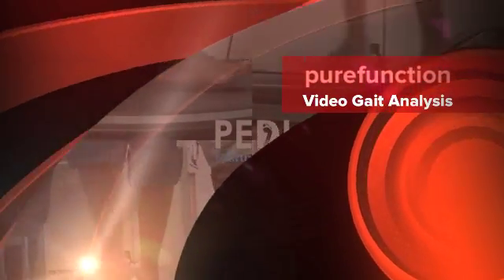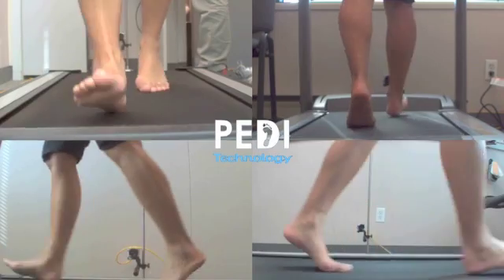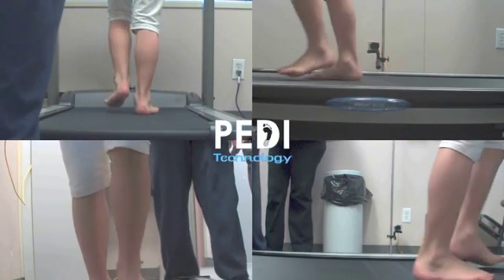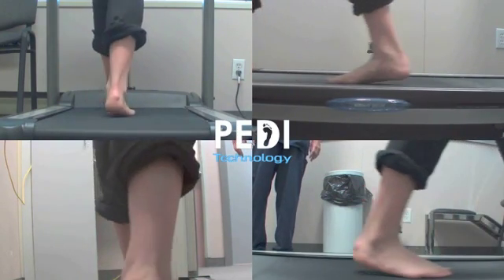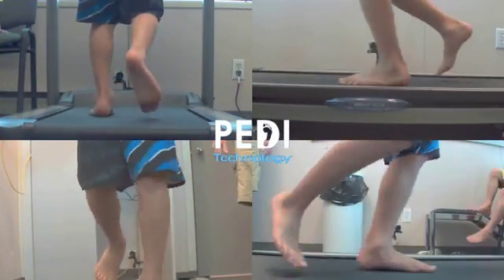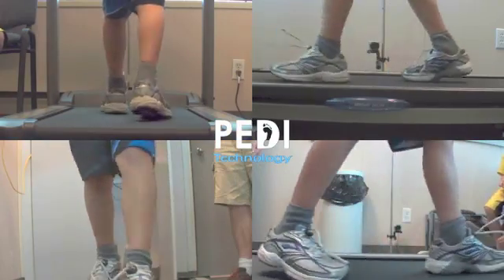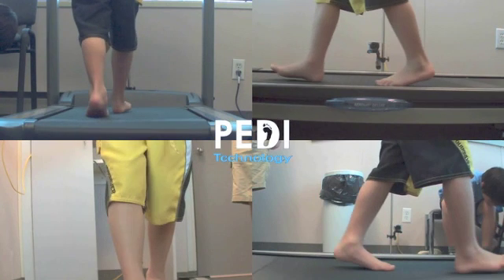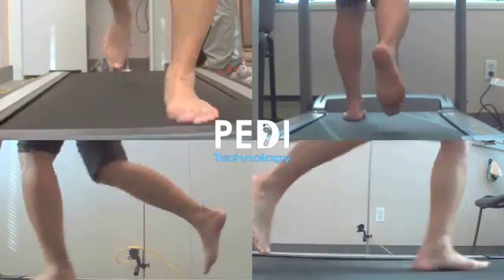Video Gait Analysis : Foot function Orthotics heel pain Mississauga Brantford Podiatry Chiropody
Video gait analysis system from Pedi-technology, how it is utilized in a clinical setting, the benefits in patient communication and understanding, enhanced diagnostic ability of the podiatrist/chiropodist, potential use as a research tool.